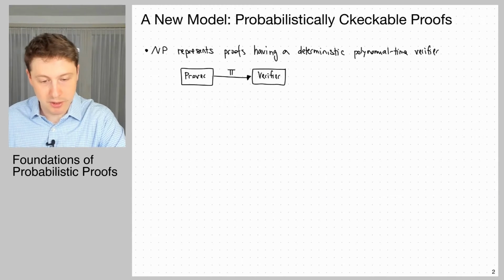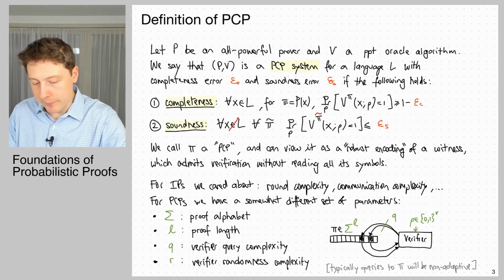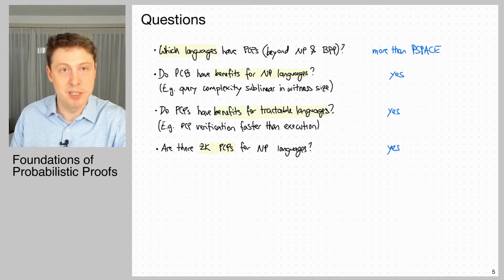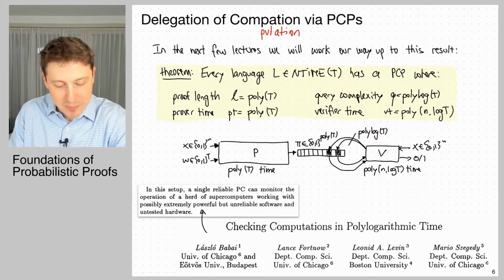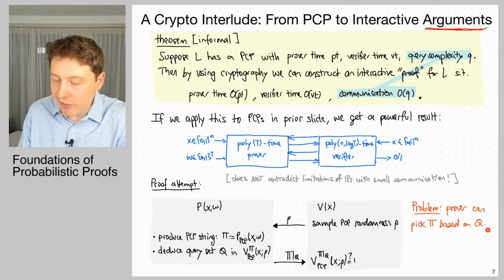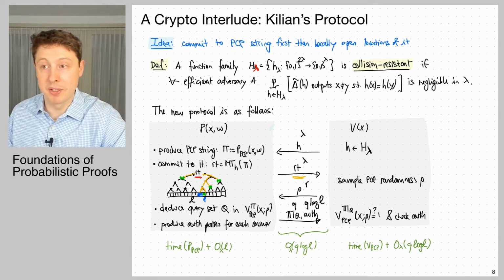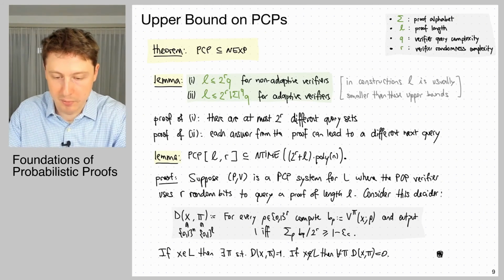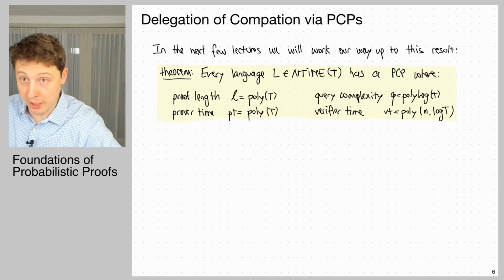2020.09.22 - PCP#1 - Intro to PCPs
- definition of a PCP verifier
- simple class inclusions
- interactive arguments
- NEXP upper bound
- PSPACE lower bound